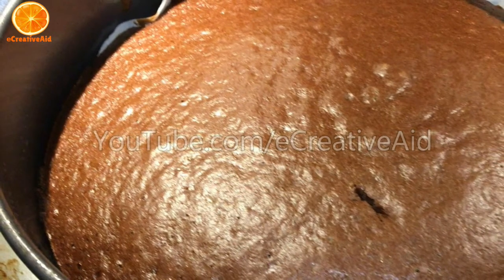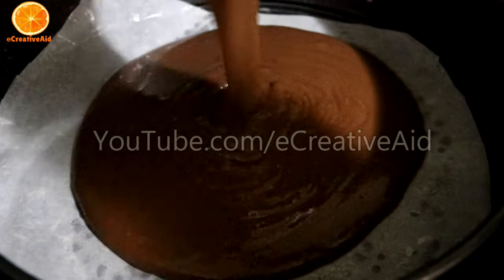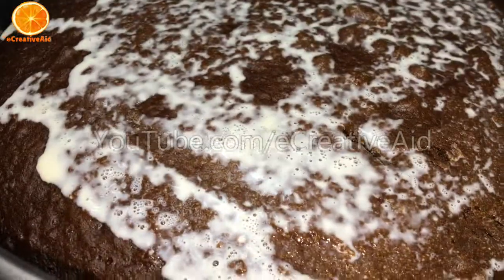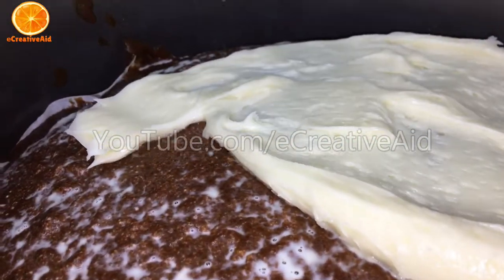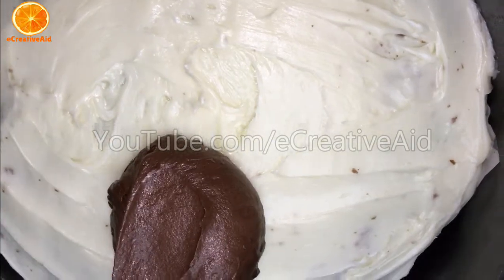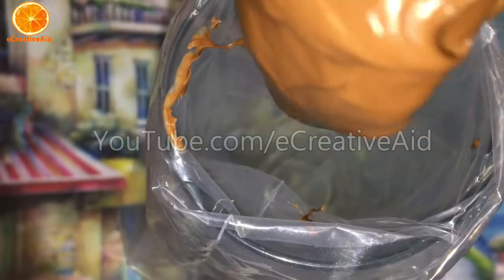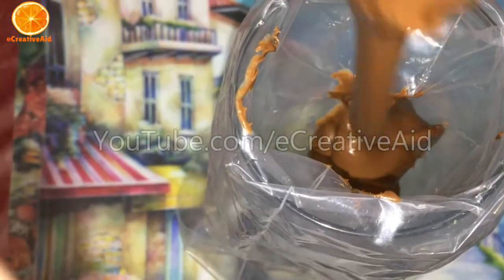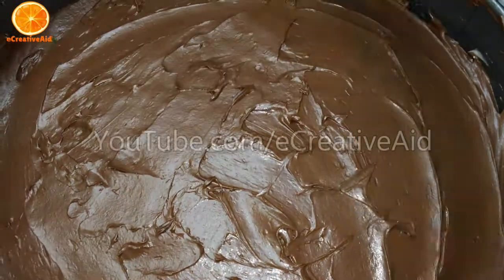How to turn a regular chocolate cake into a cake that will amaze you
An easy recipe and cake decorating
eCreativeAid is a YouTube channel oriented to all families around the world and meets all their needs through videos covering various subjects from fashion and beauty, health and cooking to make-up and medical advice, technology, entertainment and more. The methods of preparation and production of episodes that we view in our channel is fully produced by our team eCreativeAid. All subjects have been carefully selected by specialists skilled in the world of arts and technology, health, diet and cooking and gastronomy to offer you a wonderful show on the principle of short and useful that combines past and present in a modern manner, easy and interesting.
We wish you a successful follow-up
Best Wishes,
eCreativeAid Team
This video is fully owned to EcreativeAid